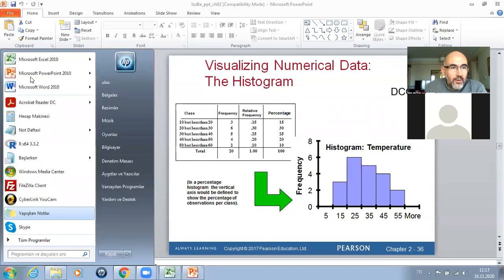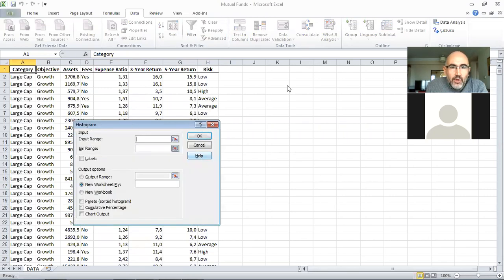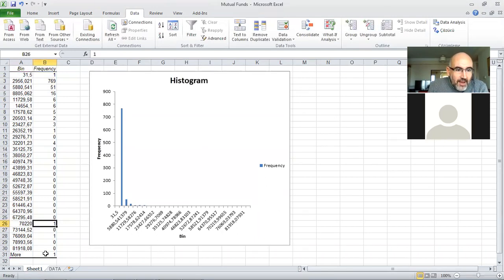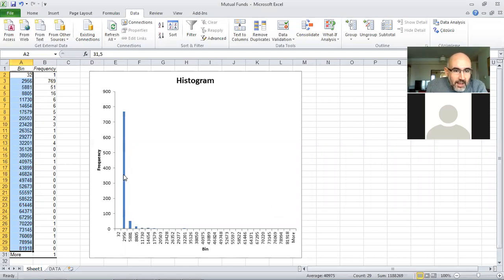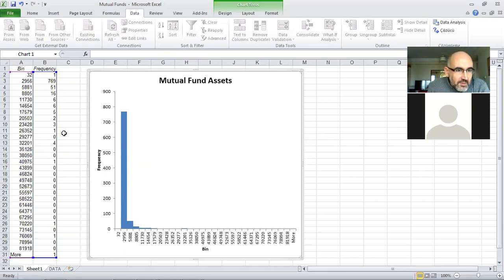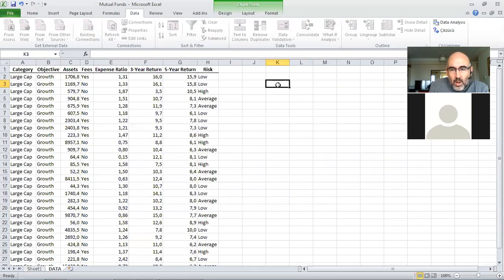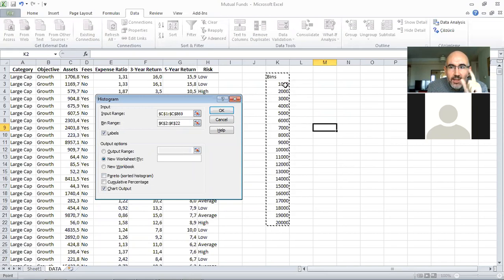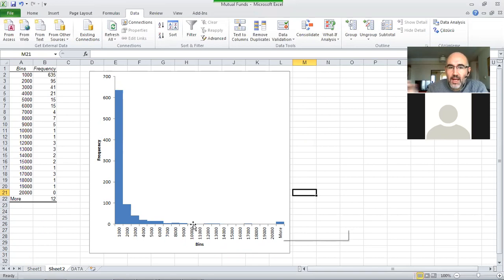Histogram with Excel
Using data analysis toolpak to create a histogram from Mutual Funds data Assets variable.